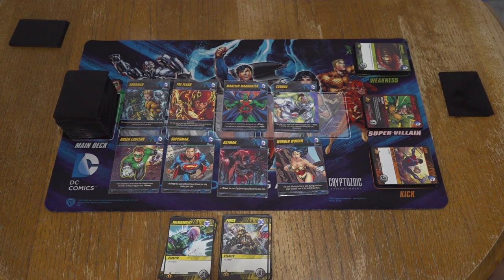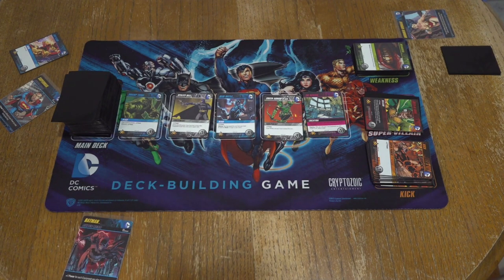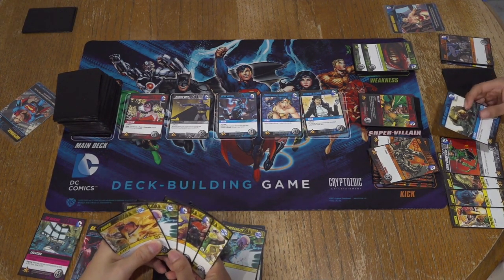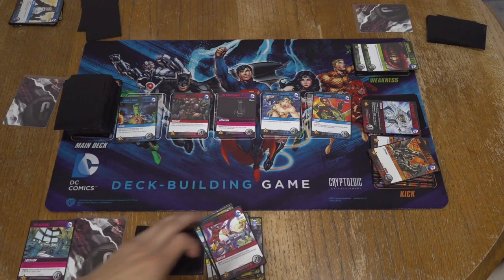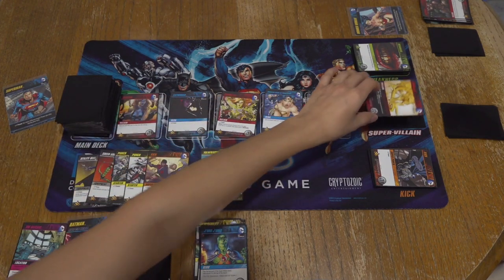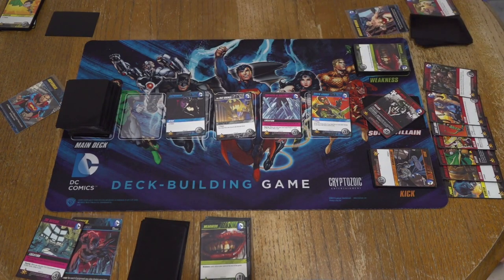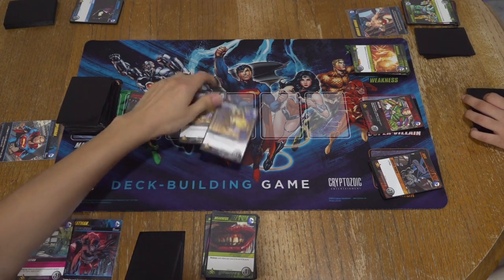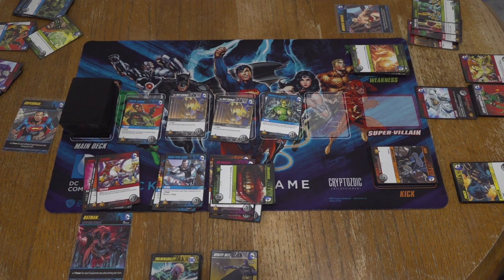DC Comics DeckBuilding Game: Base Set - PLAYTHROUGH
3 players embark on a journey to tackle the DC Comics DeckBuilding Game base set. Come watch and see what crazy s*** happens.